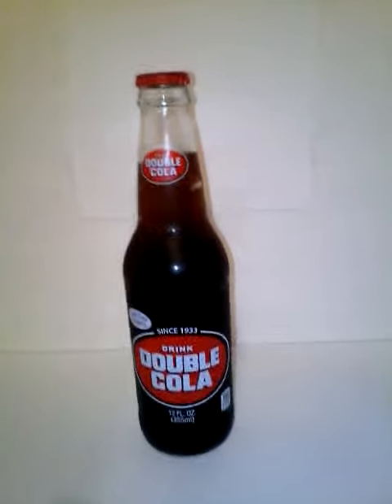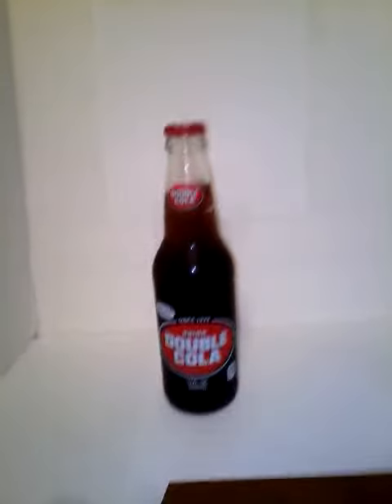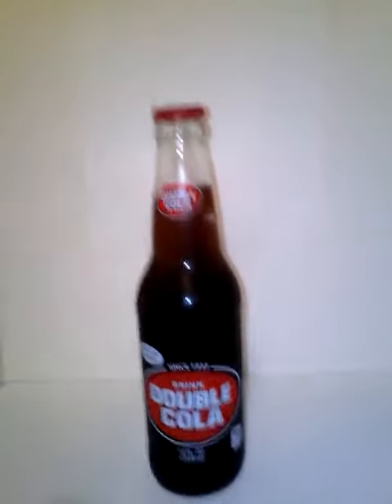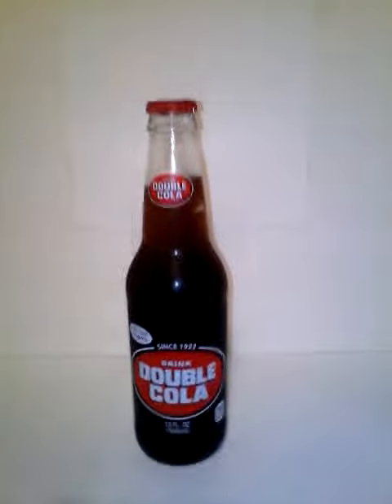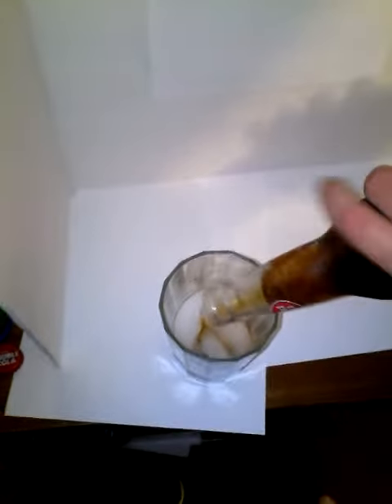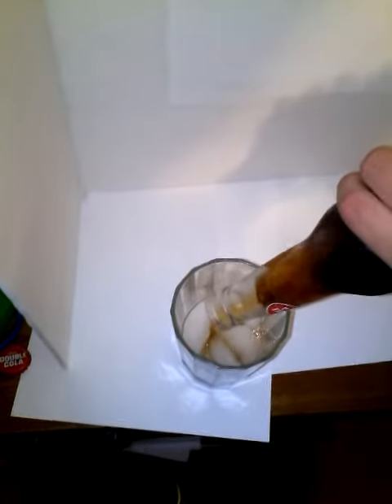First taste of Double cola soda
Double cola soda